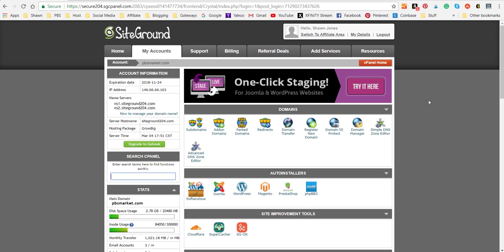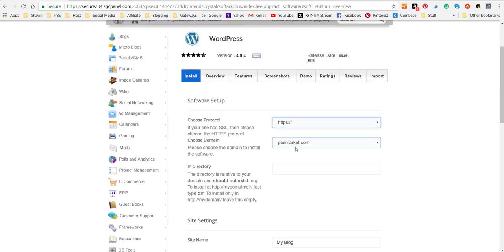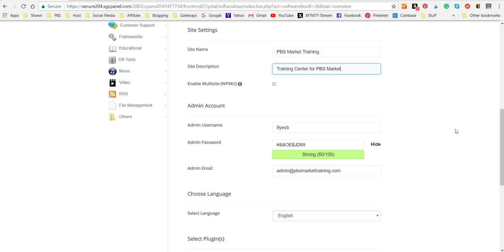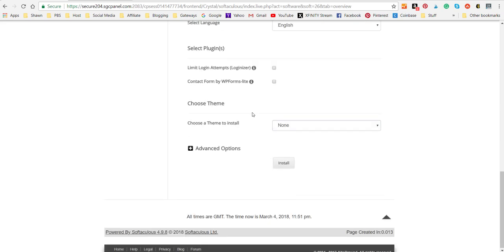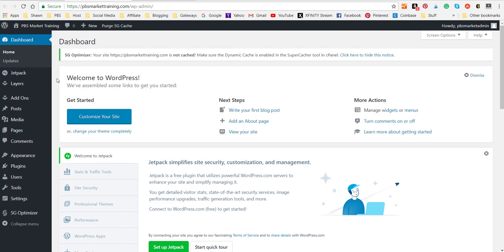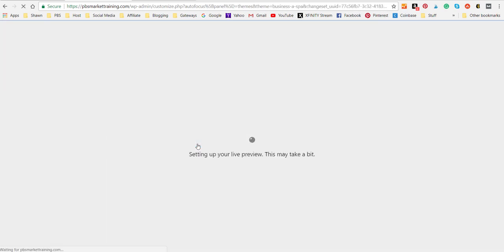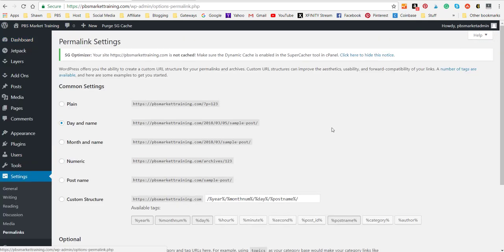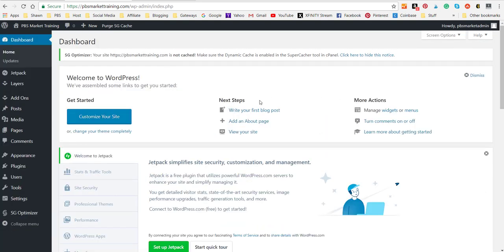How to Install WordPress on SiteGround (Tutorial)